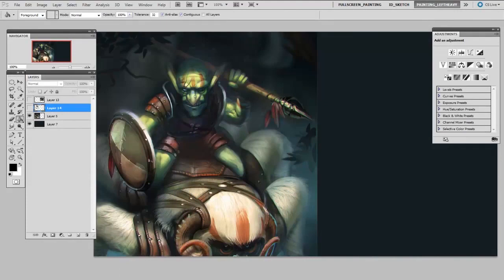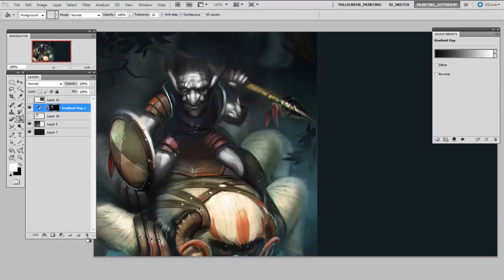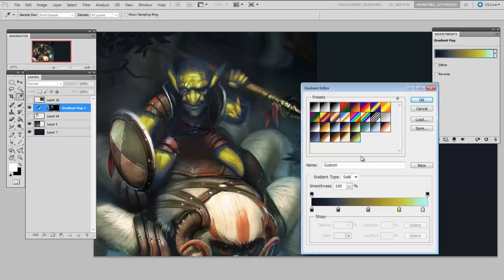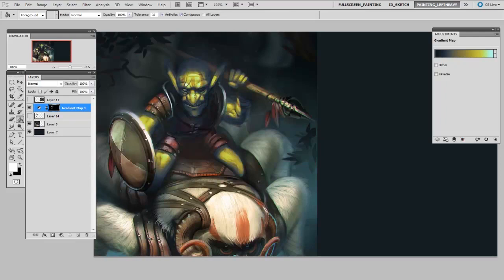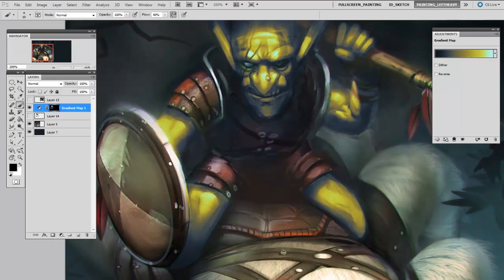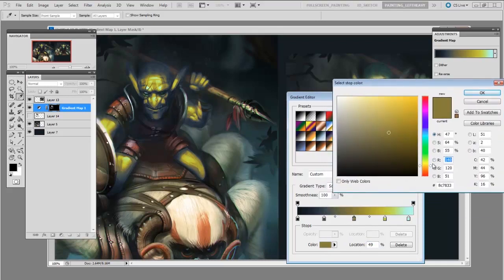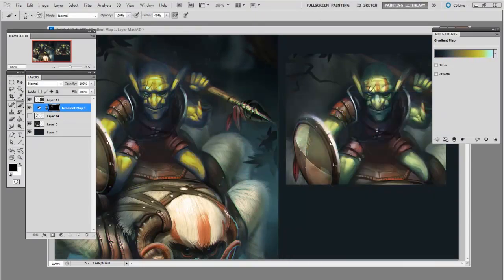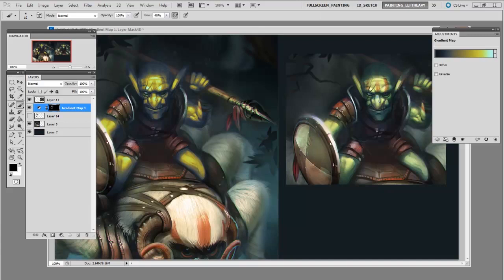Skin Tone Gradient pt. 2 | Digital Painting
In this video we'll apply the concepts from Pt.1 in an actual illustration. The idea here is exactly the same as in our black and white film colorizing, but the raw material is your own painting. One of the best aspects of working digitally is the ability to be flexible and fluidly manipulating colors. If you know the underlying properties of skin, the gradient map command can save you tons of time.